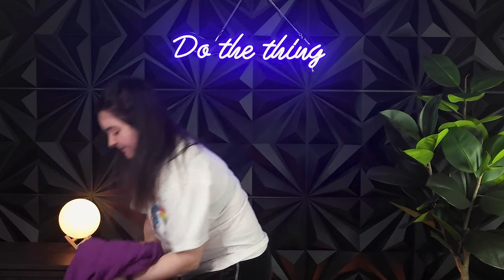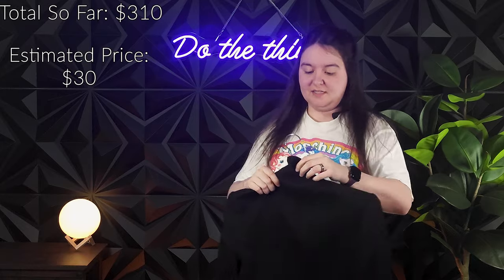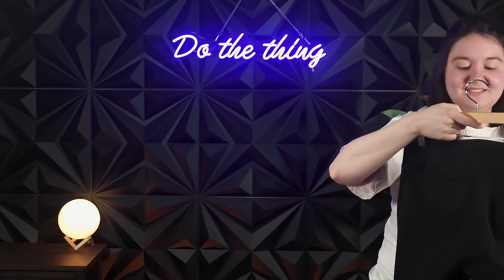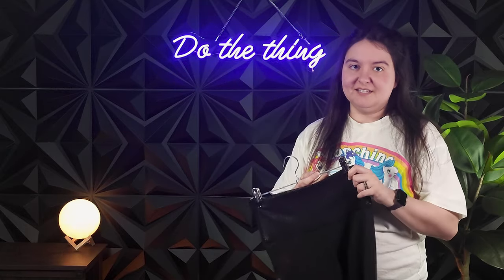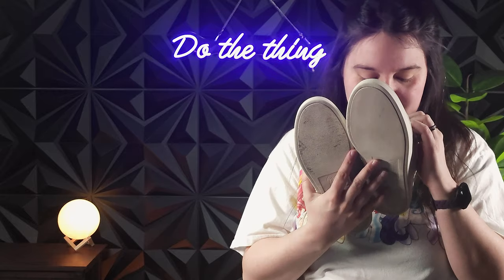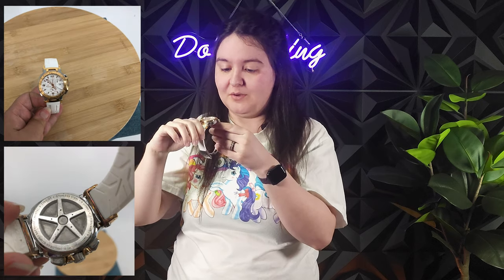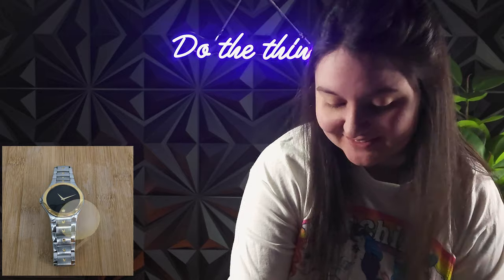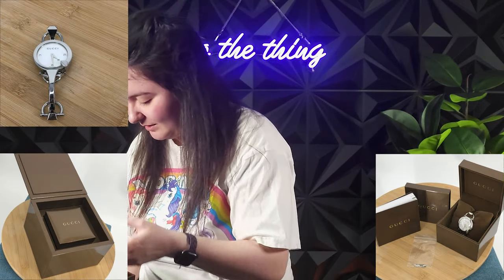Unbelievable! Learn How to Turn Free Clothing into Thousands of Dollars Using Poshmark and eBay!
This is a haul of FREE clothing, shoes and accessories/jewelry that we were given to resell online on Poshmark US, Poshmark Canada and eBay. We'll be turning all of these amazing items into thousands of dollars which we can split with one of our amazing consignment clients!! Watch until the end to see some of the most awesome and unique items that we've ever been given!

Want to know the ins and outs of adding consignment to your reselling business?

Use code EVERYCLOSETUS for a $10 USD credit when you sign up for Poshmark USA or $15 CAD credit when you sign up for Poshmark Canada with code THEEVERYCLOSET

♥ We recommend Posh Sidekick for Poshmark automation. They also offer a free 7-day trial, and it works on both iOS and Android!

♥ Are you a Canadian who wants to sell on Poshmark USA?

• Get a free US return address with Shipito. You only pay when you forward packages from them to Canada
• Use Wise (formerly Transferwise) so you can get paid in USD and convert it to CAD. The link below helps us and gets you one fee-free transfer up to $800
♥ Manage and cross-list your inventory using Primelister! It can cross-list between Poshmark.ca, .com and .au; Ebay.ca, .com, and .au; Mercari; Facebook Marketplace; Etsy; Depop; and more!

♥ Label Printer (No more ink, cutting labels out, and meticulously taping each label to each sale)
• Rollo Printer (It's expensive but we LOVE our Rollo. Compatible with any 4" x 6" thermal label paper)
(Wired) (Wireless, not supported in Canada yet)
• A cheaper option if you don't want to break the bank on a Rollo
• 4" x 6" Label Paper

♥ Huge Photo Light Tent For Better Photos (This is what we use; 47" x 39" x 78")

♥ Clear Self-Sealing Inventory Bags
• 6" x 9"
• 9" x 12"
• 13.5" x 17.5"

♥ De-Pilling/Sweater Shredders/Sweater Shavers
• Rechargeable and double headed
• Battery Powered (2 x AA Batteries)

♥ Clothing Steamer
• Handheld Clothing Steamer

♥ Shoe Cleaning Supplies
• Suede Cleaning Kit
• Leather
   ► Dr. Martens Wonder Balsam (if buying one thing for leather, buy this)
   ► Conditioning Wipes
• General Shoe Cleaning:
   ► Cleaning Kit

Thanks for checking out our channel!!